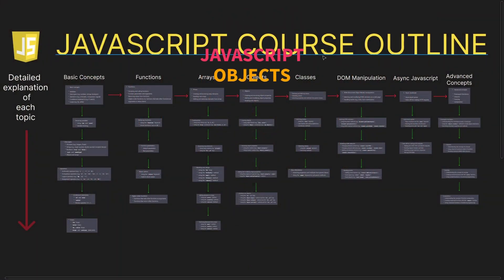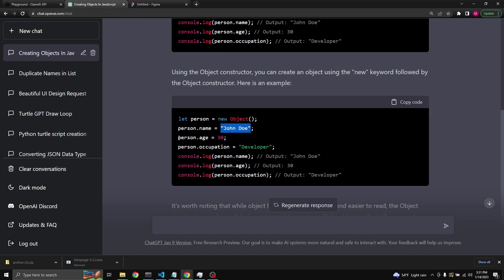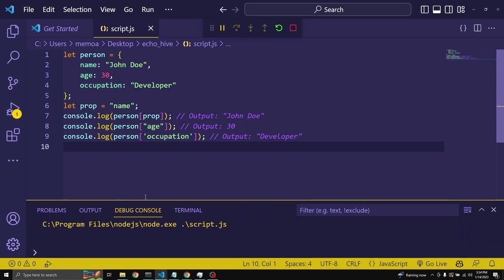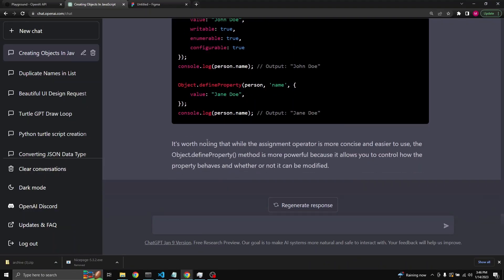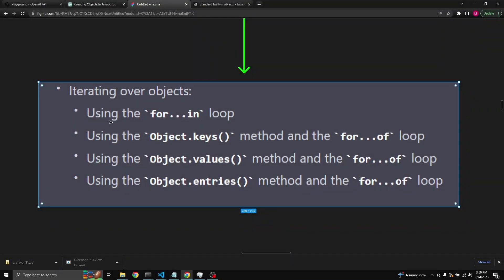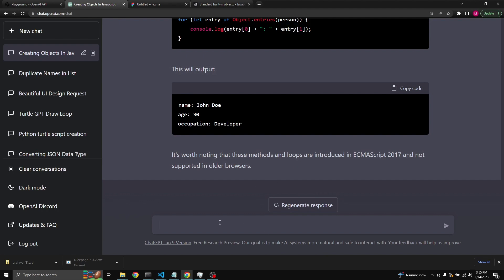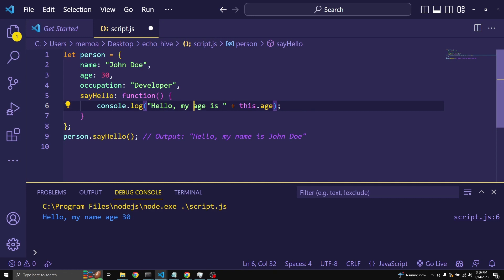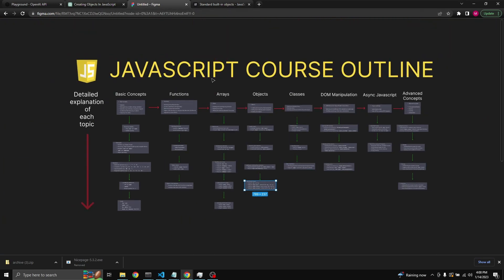Learn Javascript Objects with chat gpt. Javascript tutorial Part 3: Objects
In this video we talk about JavaScript Objects: creating objects, accessing object properties, adding and modifying object properties, iterating over objects

00:00 Introduction
00:29 Creating Objects
03:20 Accessing Object properties
08:20 Adding and modifying Object properties
13:59 Iterating over Objects
17:50 Object methods and other info